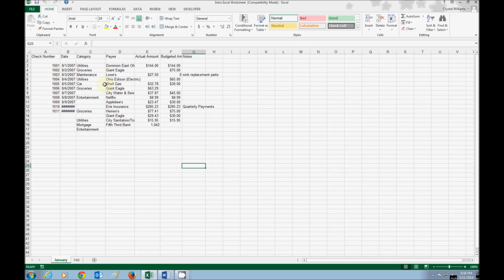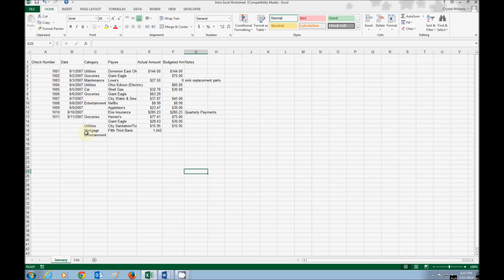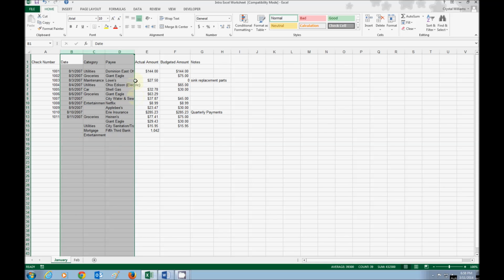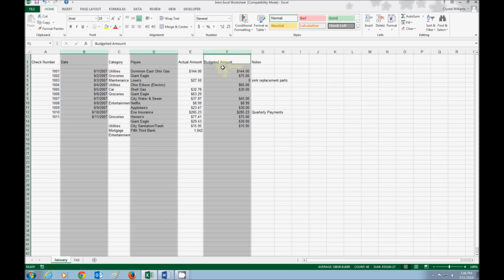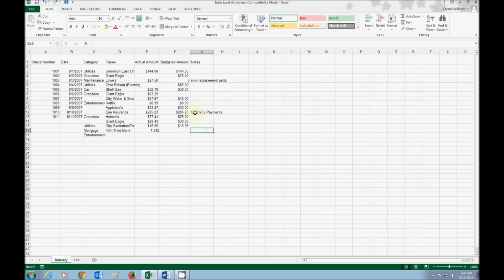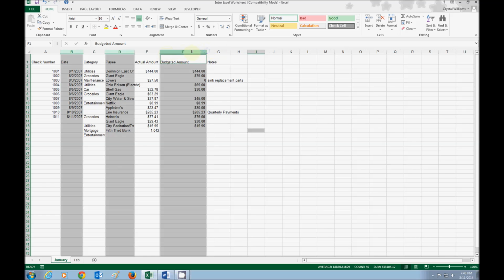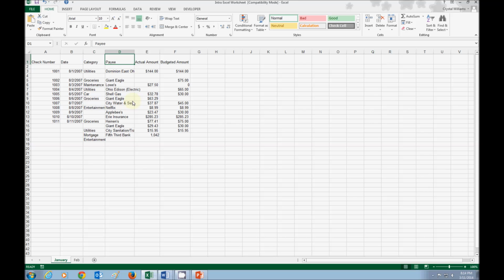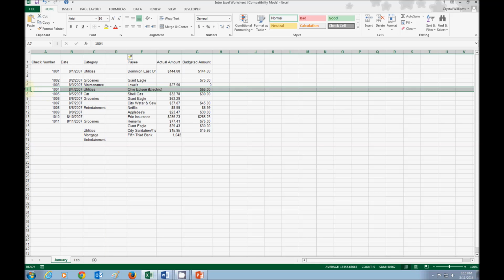Intro to Excel 2013: Lecture Video 3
Learn how to manipulate columns and rows by doing the following:
*Re-size them
*Delete them
*Insert new columns or rows